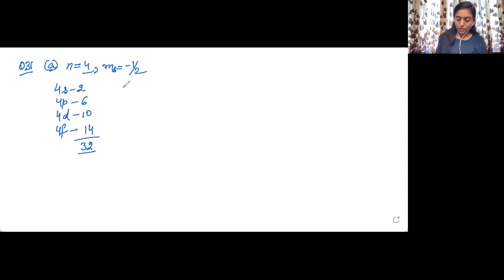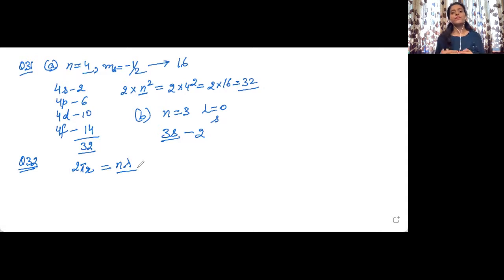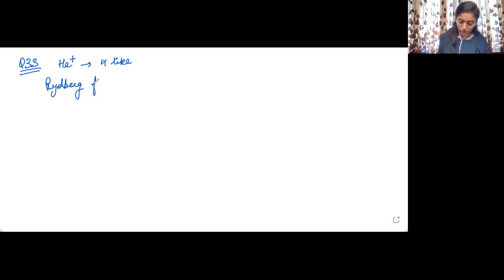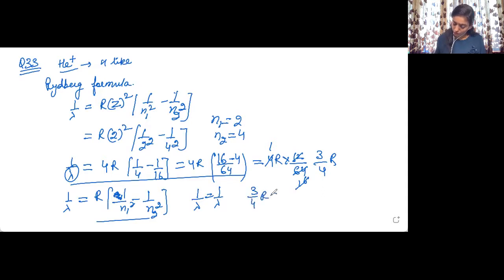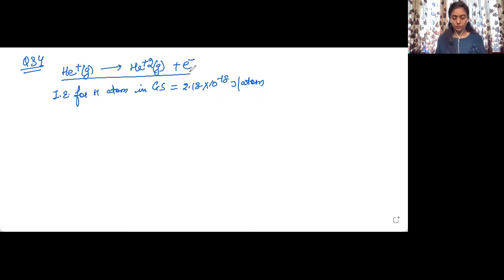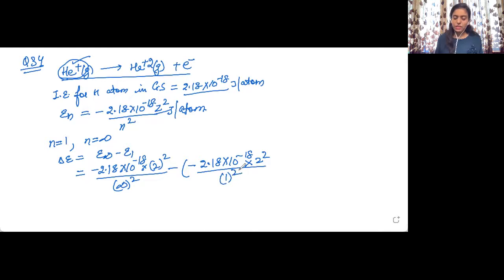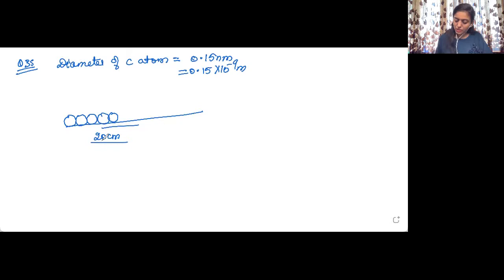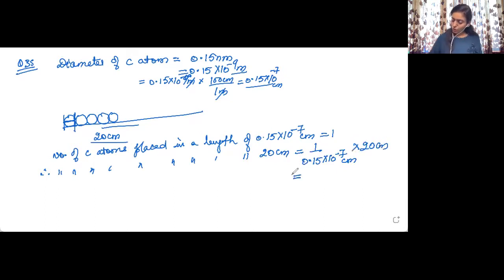Class 11 Chemistry, Chapter 2 Structure of atom Q.no. 2.31, 2.32, 2.33, 2.34 and 2.35 NCERT exercise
In this particular video Question no. 2.31, 2.32, 2.33, 2.34 and 2.35 of chemistry, class 11th chapter no.2, Structure of Atom have been solved with complete explanation.

To go to the next five questions that is q.no. 2.36, 2.37, 2.38, 2.39 and 2.40 click on the following link

         OR